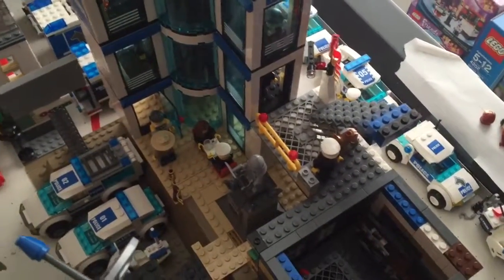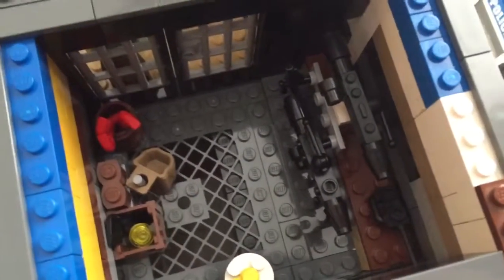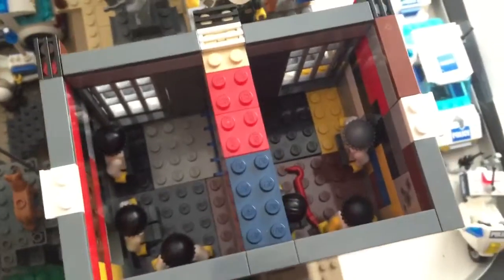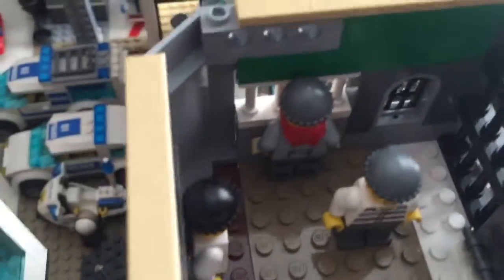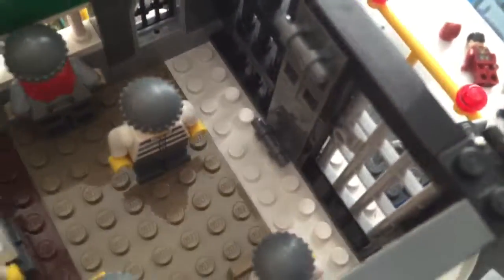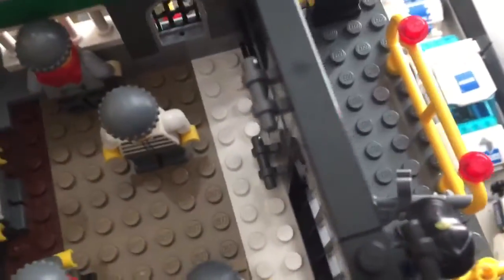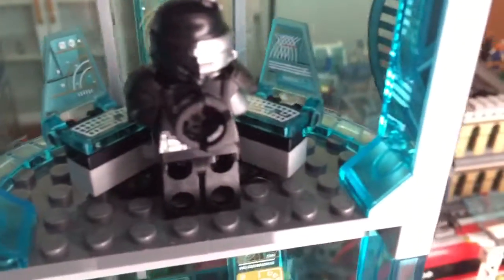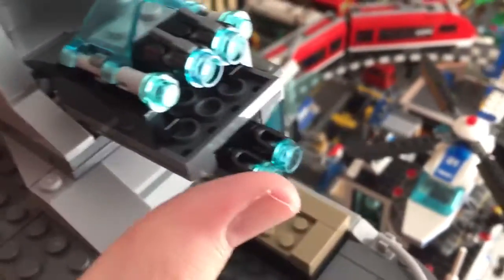LEGO MOC: Police Station/Accenture Tower Pt. 2